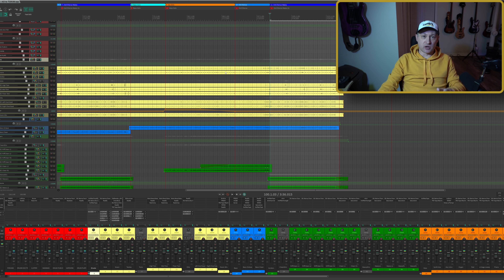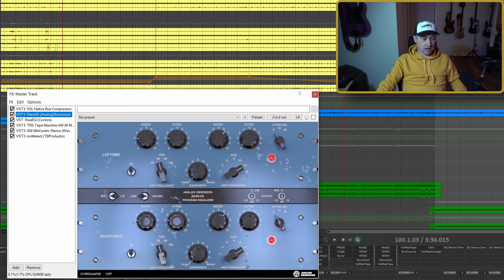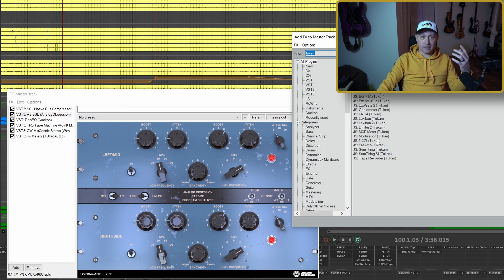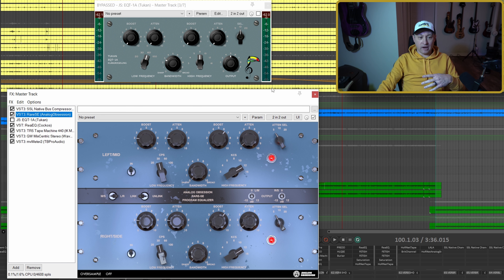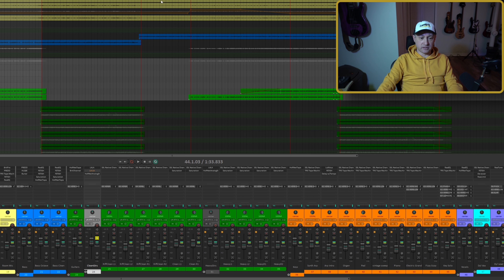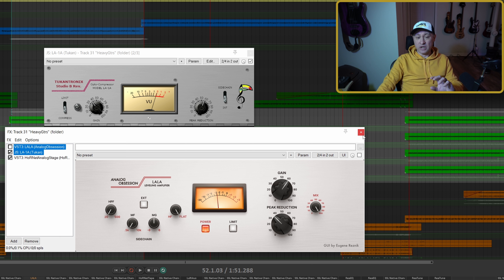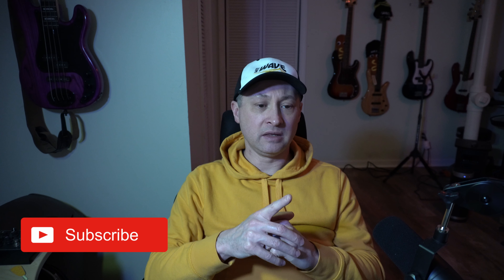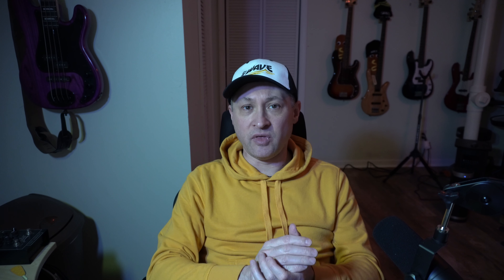Mixing Stuff: Free REAPER Plugins from Tukan Studios!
In this video I'm looking at several plugins from the new suite from Tukan Studios and comparing them to plugins I use in my mixes.

Plugins used in this video:
Analog Obsessions:
RareSE
FETISH
LALA

Tukan Studios:
JS: EQT-1A
JS: NC76
JS: ExpGate 2
JS: Exciter+Sub
JS: LA-1A
JS: Tape Recorder
JS: PreAmp

Others:
DeBleeder (Wilkinson Audio)
Luftikus (lkjb)
TR5 Tape Machine 440 (IK Multimedia)
HoRNet Tape (HoRNet)
GW MixCentric (Waves)

My band's latest album:
Underground Hive - Themes from Strange Dreams